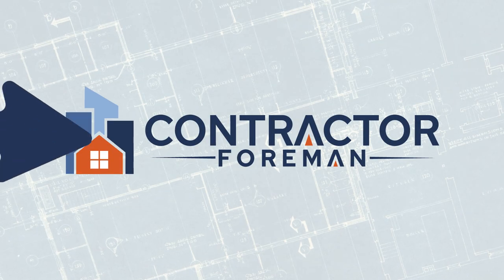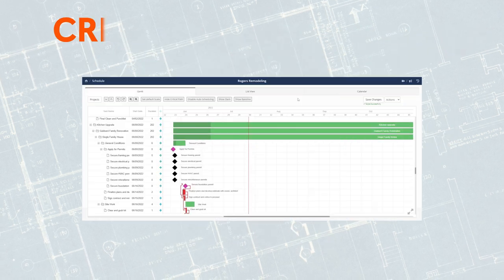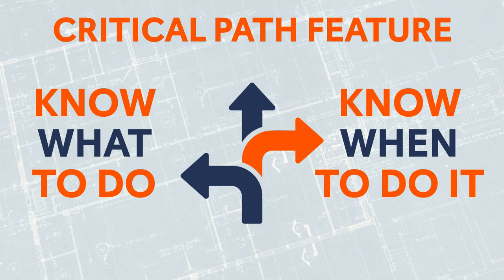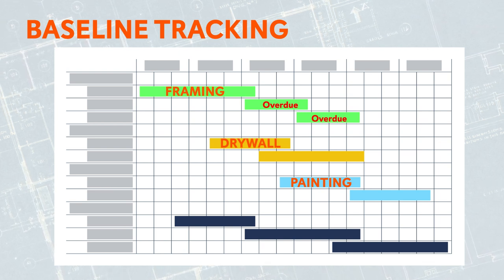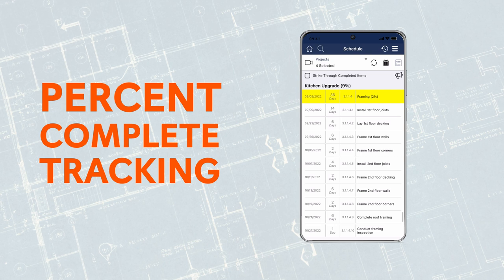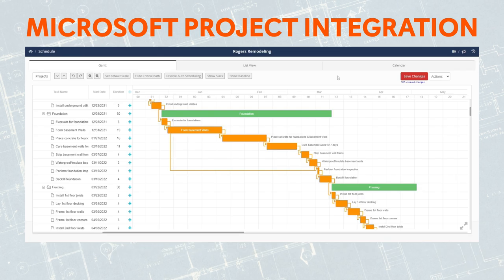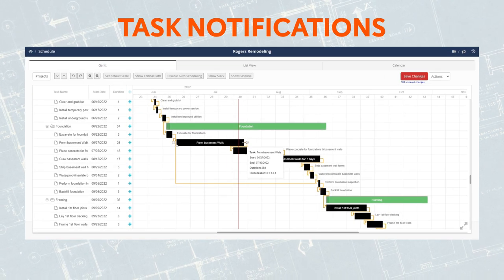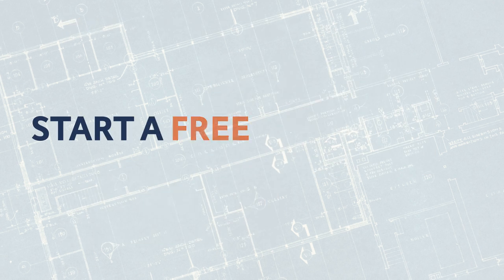Creating Project Schedules with Gantt Chart and Critical Path Method with Contractor Foreman